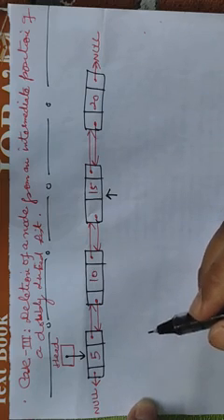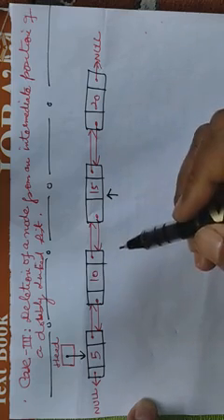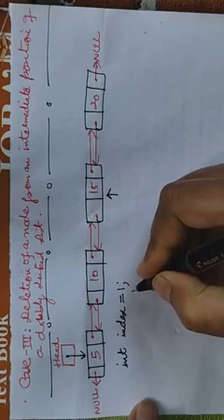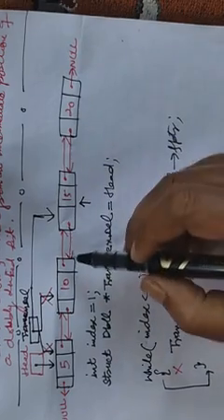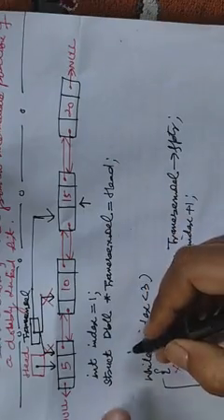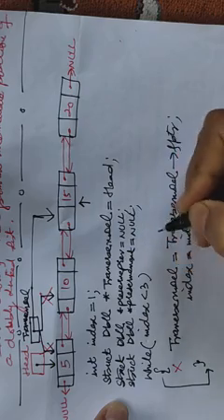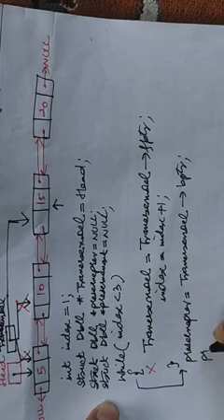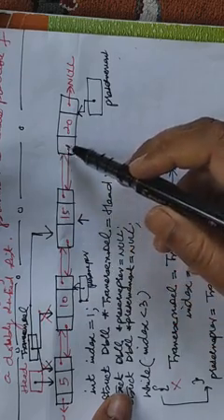Deletion of an intermediate Node from a Doubly Linked List.